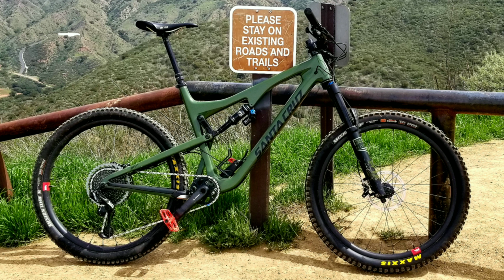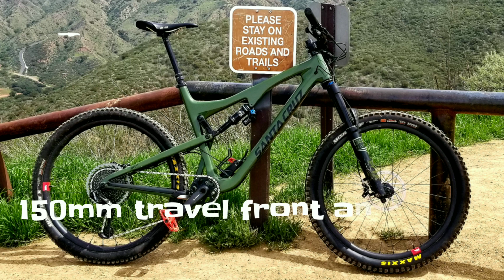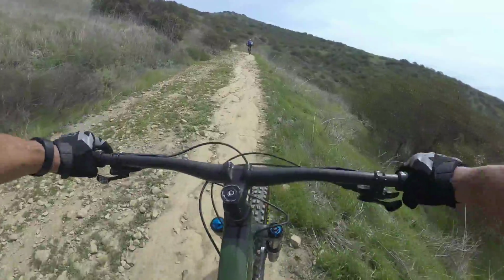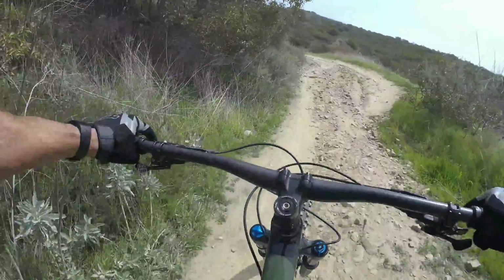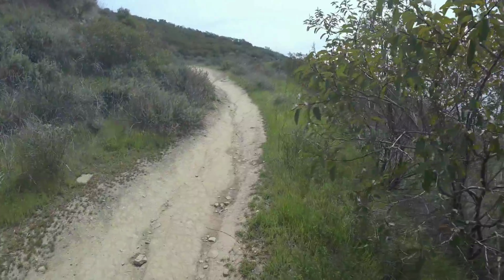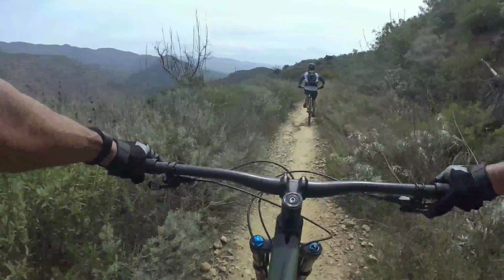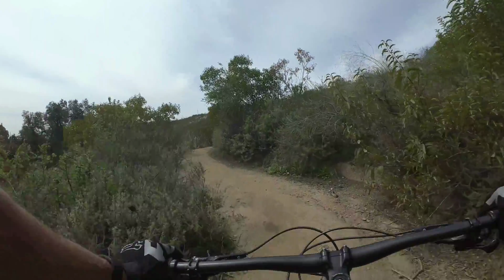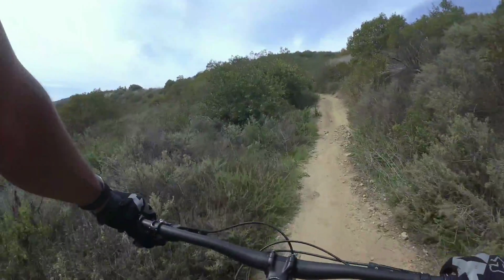2018 Santa Cruz Bronson Review on the Luge trail Mtb Evo SS Gimbal Virb Ultra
I had a chance to demo this bike s couple of weeks ago.  Its s great bike. My overall review is at the end of the video.

Camera gear:
Canon EOS M50
Canon EF-S 10-18mm f/4.5-5.6 IS STM Lens
Canon EF-S 55-250mm f/4.0-5.6 IS II Telephoto Zoom Lens
Canon EF 50mm f/1.8 STM Lens
Rode VideoMicro Compact On-Camera Microphone
JOBY GorillaPod 3K Kit. Compact Tripod 3K Stand
Peak Design Capture Camera Clip V3 (Black with Plate)
Peak Designs Capture lens kit(for Canon)
Altura Photo Professional Cleaning Kit APS-C DSLR Cameras Sensor Cleaning Swabs with Carry Case
ZoMei 67mm Fader ND Neutral Density Adjustable Variable Filter 1-8 Stops Reduction
Lowepro ProTactic 450 AW Camera Backpack
Manfrotto Lightweight Element Monopod Red Aluminum

Drone gear:
DJI Mavic 2 Zoom
DJI Mavic 2 Intelligent Flight Battery

Gopro gear:
Gopro Hero 7 Black
GoPro Dual Battery Charger + Battery for HERO7